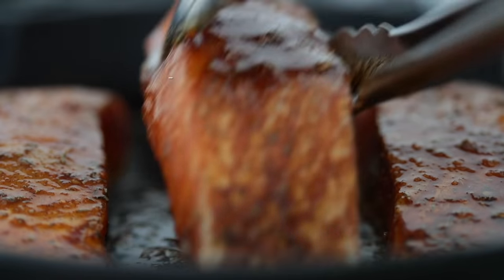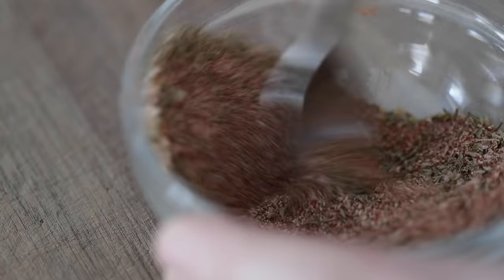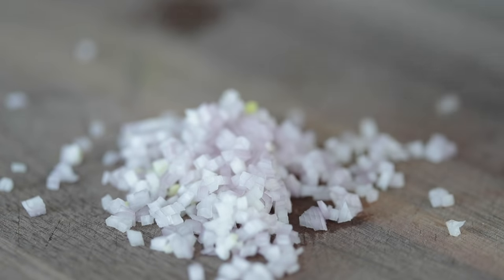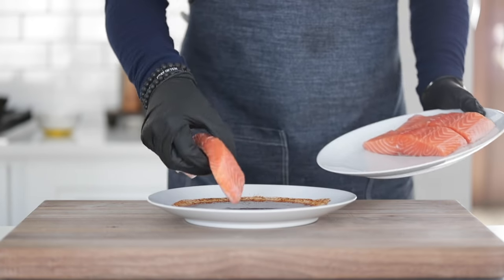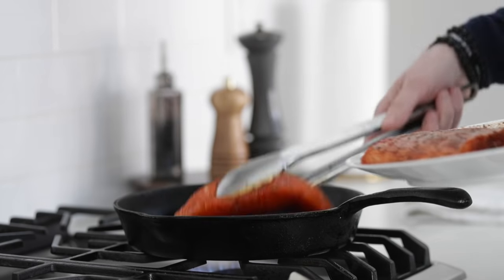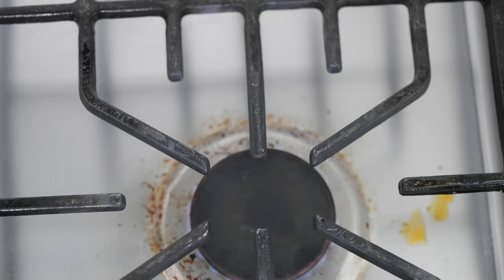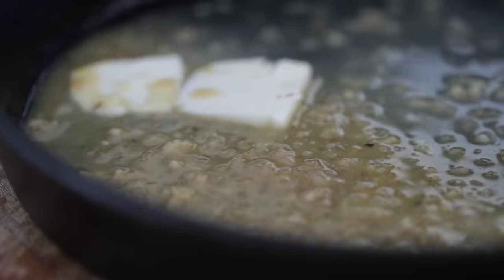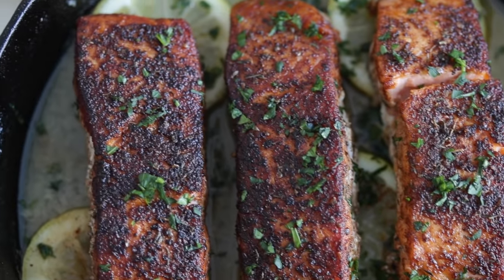Easy Blackened Salmon Recipe » With Homemade Blackened Seasoning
You will absolutely love this incredibly easy-to-make and full-flavored zesty blackened salmon recipe with lemon butter sauce.

Blackened salmon is a spice-coated salmon that is pan-fried to enhance the taste and provide a bit of spice to the dish.  It’s incredibly easy to make and absolutely loaded with flavor.  There are several blackened seasoning options at the grocery store, but I prefer to make my own, which is very easy.

Ingredients for this recipe:

• 2 teaspoons sea salt
• 1 teaspoon onion granules
• 1 teaspoon garlic granules
• 1 teaspoon dry oregano
• 1 teaspoon dry thyme
• 2 teaspoons paprika
• ½ teaspoon ground white pepper
• ½ teaspoon cayenne pepper
• 4 tablespoons oil
• 3 8-ounce fresh salmon fillets
• optional beurre blanc sauce

Serves 3

Procedures:

1. In a small bowl mix together the salt, onion granules, garlic granules, oregano, thyme, paprika, white pepper, and cayenne pepper until combined.  Set aside.
2. Next, add 3 tablespoons of olive oil to a large plate and mix in 2 tablespoons of the blackened seasoning using a fork or a whisk until completely combined.
3. Add the salmon fillets to the mixture and coat it thoroughly on all sides.  Set aside.
4. Add the 1 tablespoon of oil to a large cast-iron skillet over medium heat until it begins to lightly smoke.
5. Place the blackened salmon fillets into the pan, turn the heat down to medium-low, and cook for 3-4 minutes per side or until well browned and the desired internal temperature is achieved.
6. Remove the salmon from the pan and make the optional butter sauce and serve with the salmon.

Chef Notes:

Make-Ahead: This recipe is meant to be eaten right away; however, you can make it up to 30 minutes ahead of time, just keep it warm before serving.

How to Reheat: Add the desired amount of salmon to a pan and cook in the oven at 350° for 4-5 minutes or until warmed.  You can also heat in the microwave until warm.

How to Store: Cover and keep in the refrigerator for up to 5 days.  This will freeze covered for up to 3 months.  Thaw in the refrigerator for 1 day before reheating.

You can also grill the salmon instead of cooking in a pan over medium to high heat for 3-4 minutes per side.

Oils I prefer to use are olive, safflower, canola, or grapeseed.